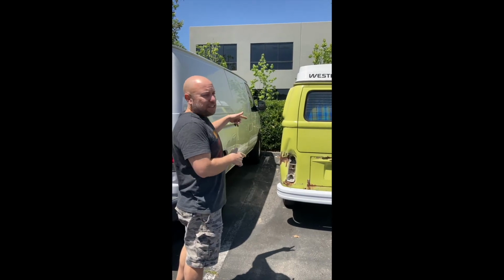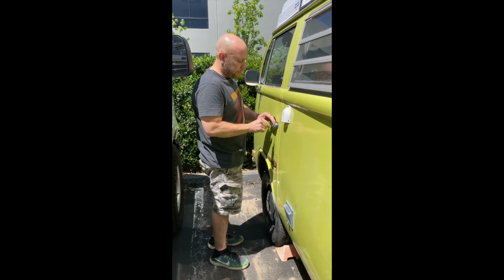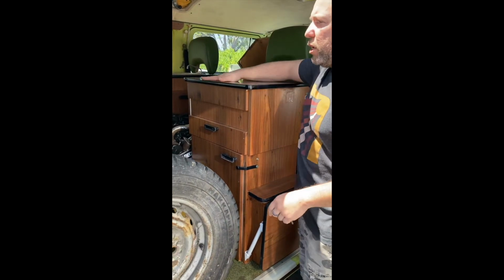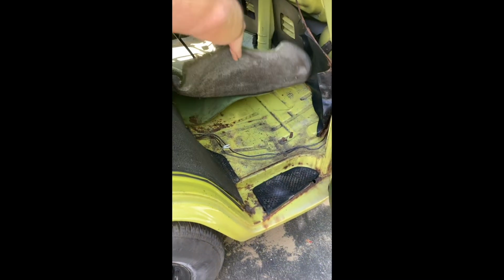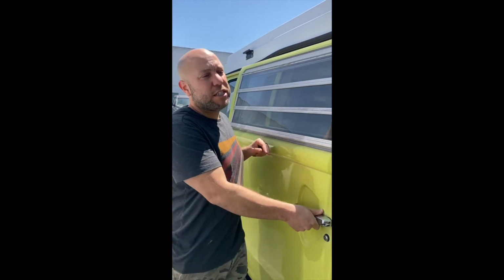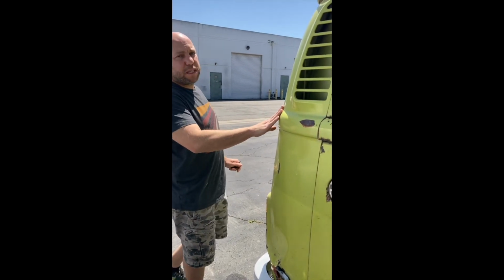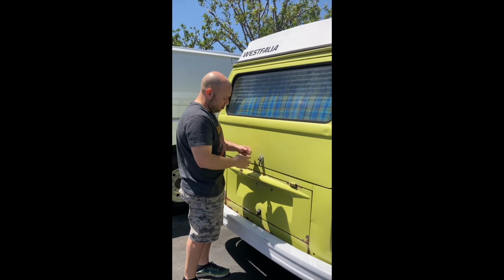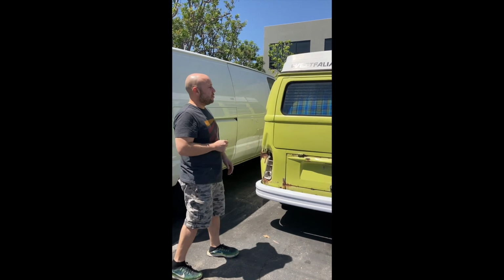Very Rare 1974 Yosemite Yellow Volkswagen Camper Bus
Very Rare original color 1974 Yosemite Yellow Volkswagen camper now available.

Walk through of the before stages of a rare Volkswagen Bus that is in restoration and now available for purchase! Fully decked out with propane stove, fridge, and pop top for your next camping trip or cruise around.